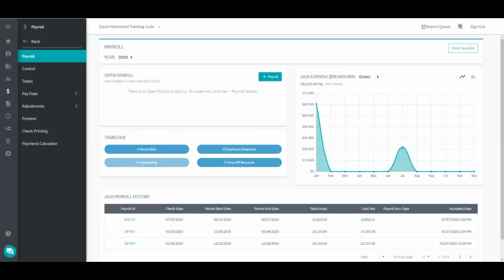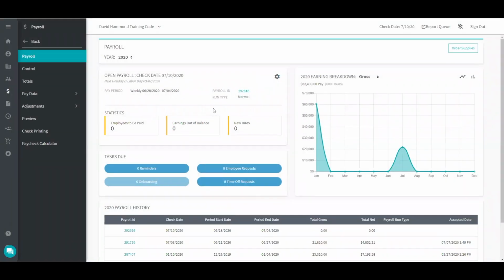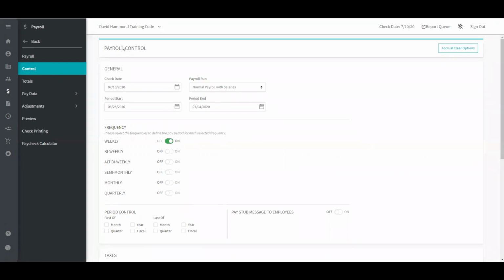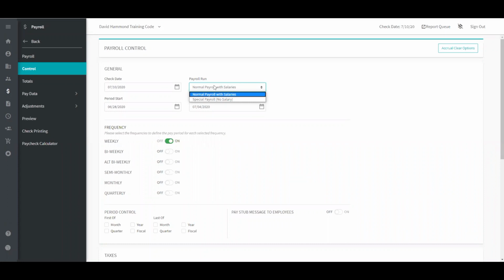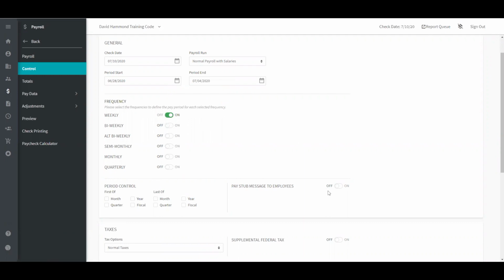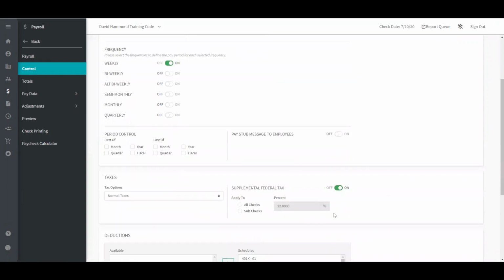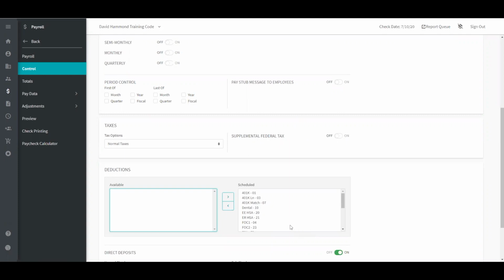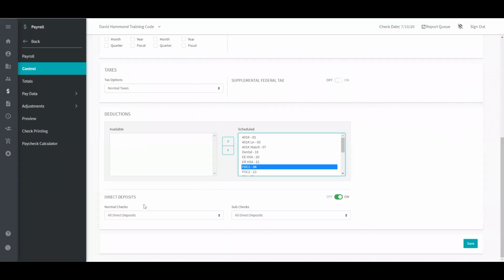Payroll - Adding a New Payroll & Completing the Control Screen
Use this video when you need to add a new payroll .